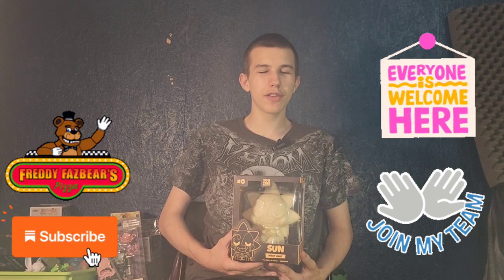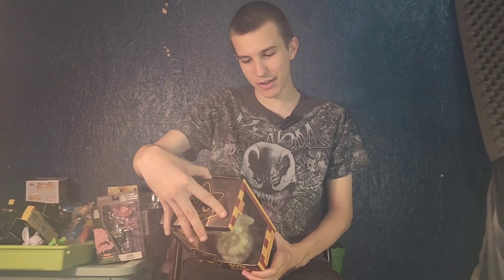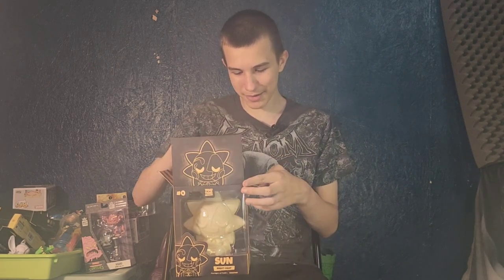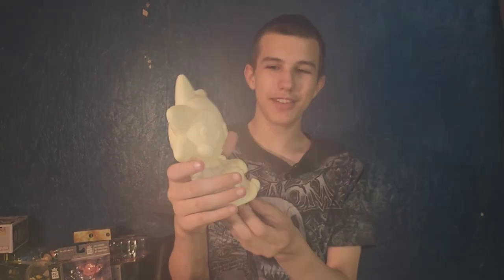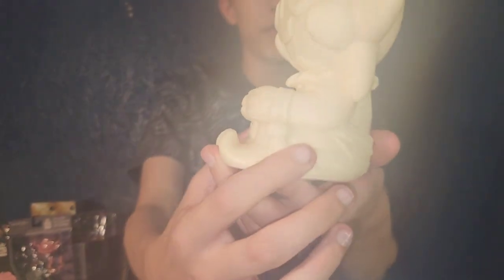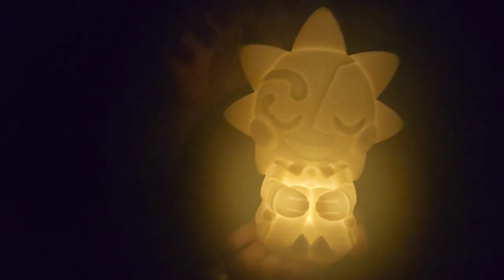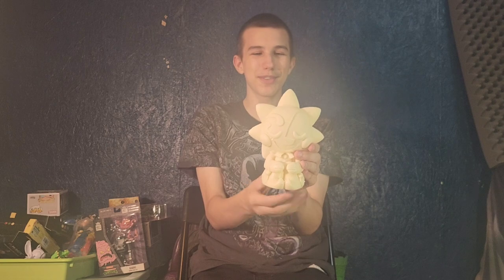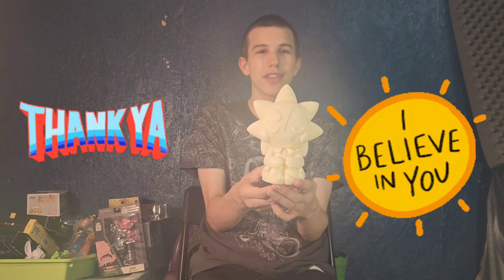FIVE NIGHTS AT FREDDY'S SUN YOUTOOZ NIGHT LIGHT FIGURE UNBOXING & REVIEW SECURITY BREACH